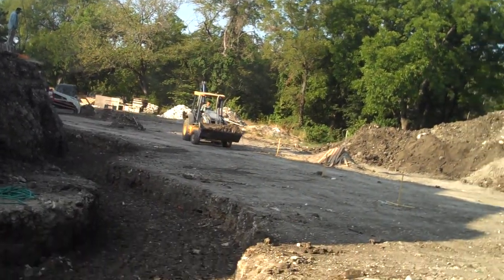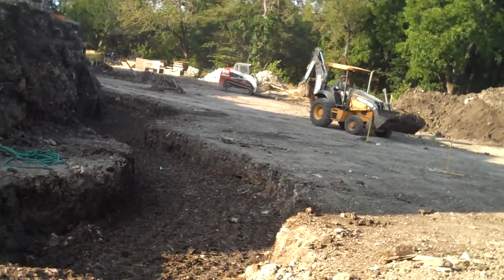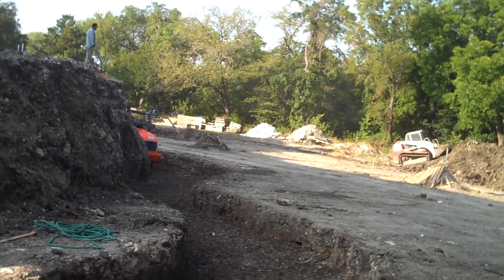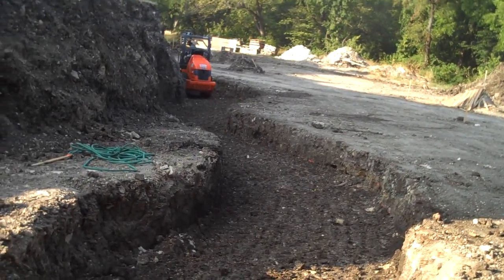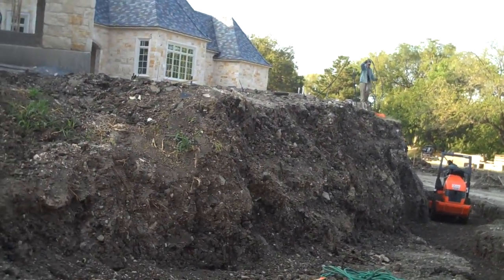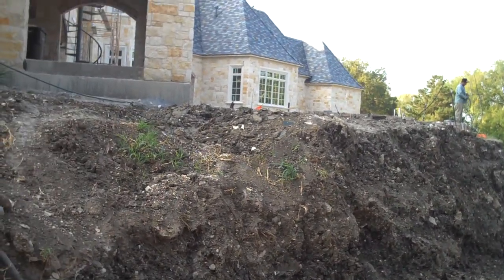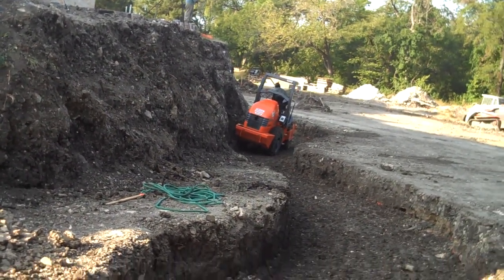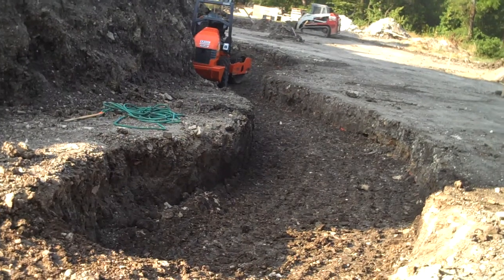Properly Compacting Soil When Building a Retaining Wall